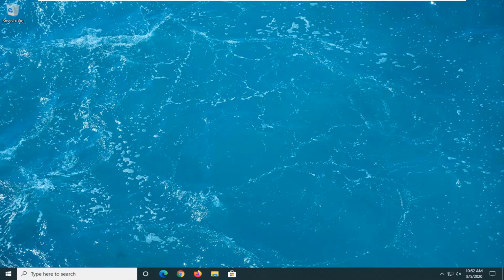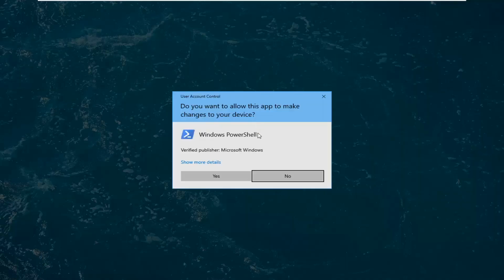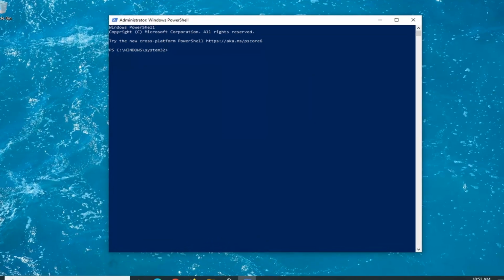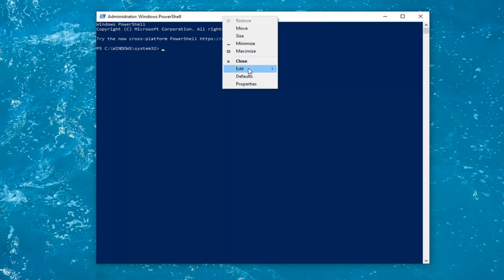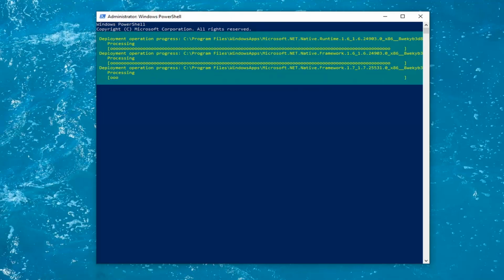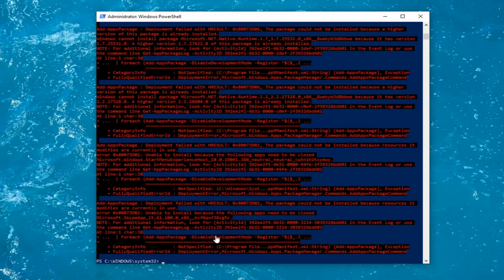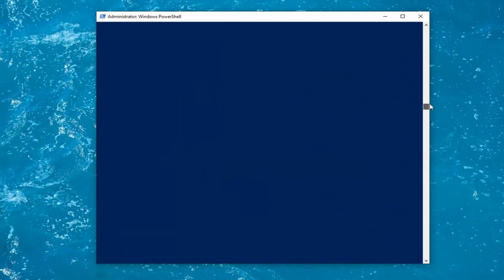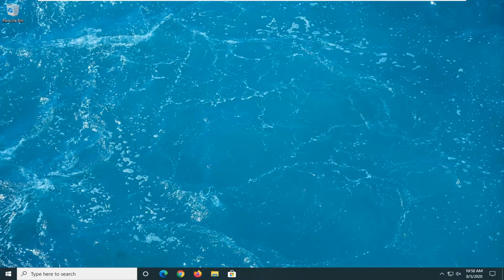How to Fix Unexpected_Store_Exception Blue Screen Error Windows 10 [Tutorial]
Unexpected Store Exception Windows 10 Fix | How to Fix Unexpected_Store_Exception Blue Screen Error.

One thing that Windows users fear the most is the infamous BSoD, also known as Blue Screen of Death. Speaking of which, it seems that some users are getting UNEXPECTED STORE EXCEPTION BSoD on Windows 10, and today we’re going to help you fix this issue.

UNEXPECTED STORE EXCEPTION can be a problematic error, and speaking of errors, users reported the following issues as well:

Unexpected Store Exception Dell, Asus, HP, Toshiba, Lenovo – This error is relatively common, and many Dell, Asus, HP, and Lenovo users reported it on their devices.

Unexpected Store Exception SSD, hard drive – In most cases, this error is related to your SSD or hard drive. If you’re experiencing this error, be sure to check if your storage device is working properly.

Unexpected Store Exception while gaming – This error can also appear while gaming. Once the error appears, your PC will restart so you’ll have to start your game all over again.

Blue screen error Unexpected Store Exception – In most cases, this error comes with a Blue screen followed by a restart. The cause for this error is usually your hardware or a faulty driver.

Unexpected Store Exception No bootable device – Sometimes this error can come with No bootable device message. If that happens, be sure to check your hard drive for problems.

Unexpected Store Exception critical process died – This is another variation of this problem, but you should be able to fix it with one of our solutions.

Getting a blue screen of death (also known as a stop code error), where your system unexpectedly crashes, is frustrating. Especially when you don’t understand the problem. If the error is named “Unexpected Store Exception,” we can help.

Despite what you might think, this error has nothing to do with the Microsoft Store. We’re going to show you various ways to troubleshoot this error to determine the cause of an Unexpected Store Exception in Windows 10.